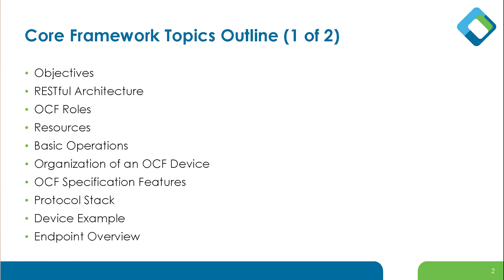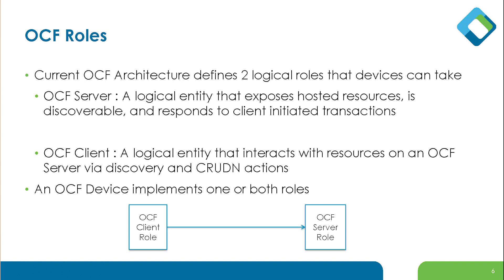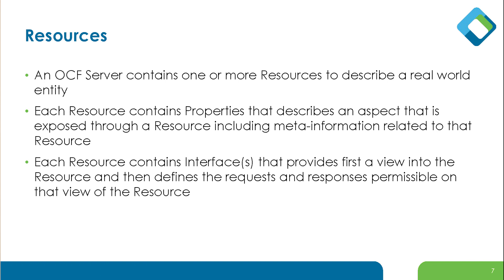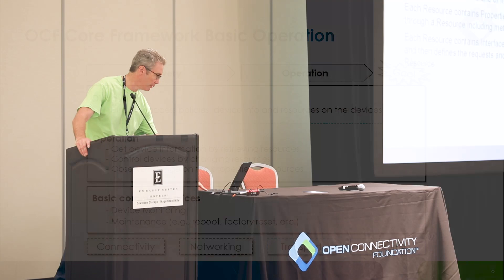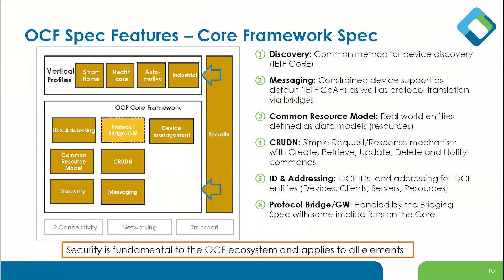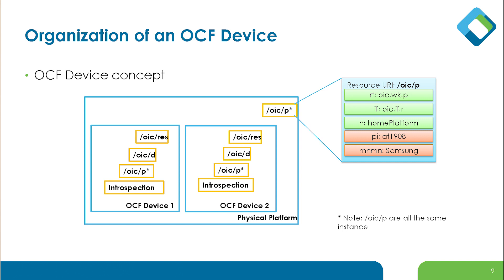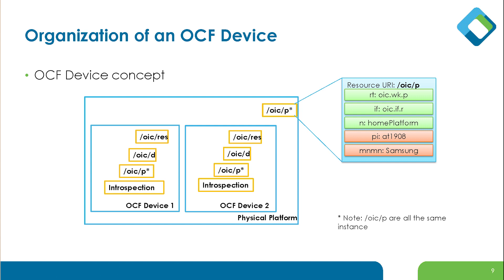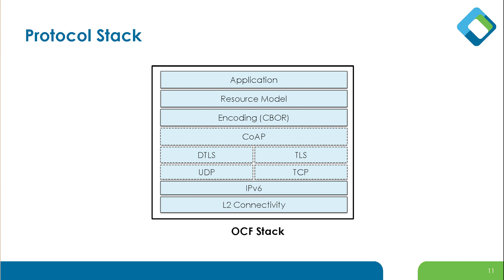OCF Architecture Intro by: Mark Trayer; Samsung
Open Connectivity Foundation